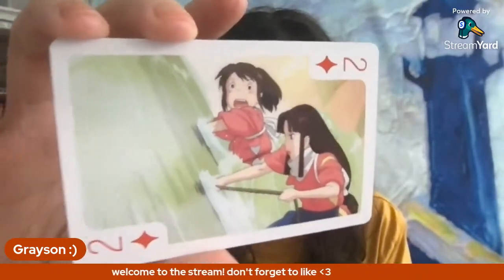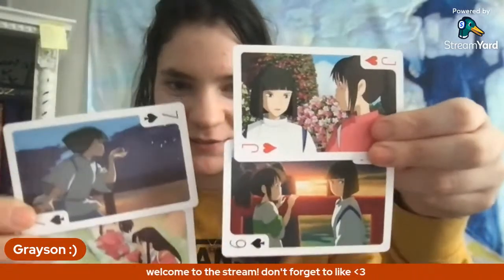afternoon writing sprints, a fresh start // Jan 13 2023, 1-3pm ET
hello everyone, and i hope you're ready to write! today i'll be hosting four sprints, 15, 25, 35, and a rAnDoM number of minutes for the fourth sprint!
what are you working on? are you participating in januwrimo this month?
also peep the new background!